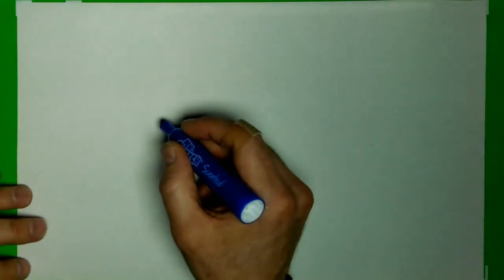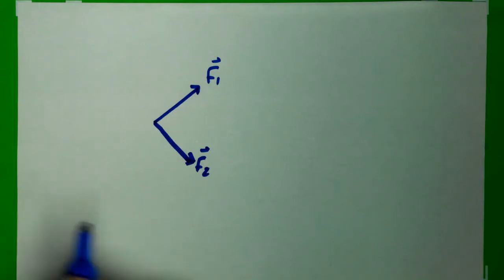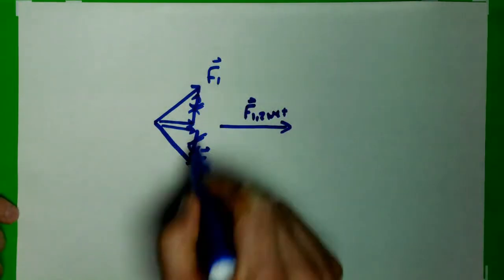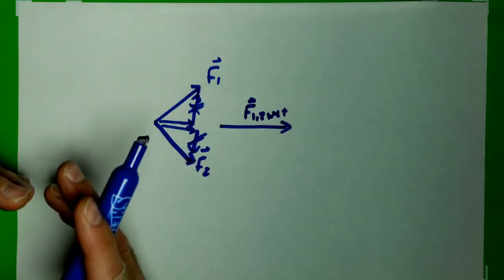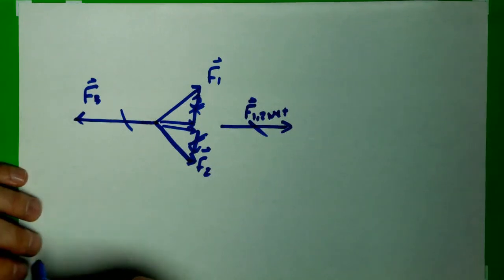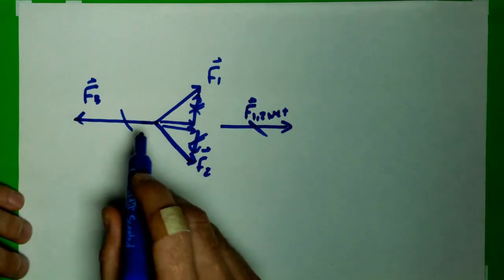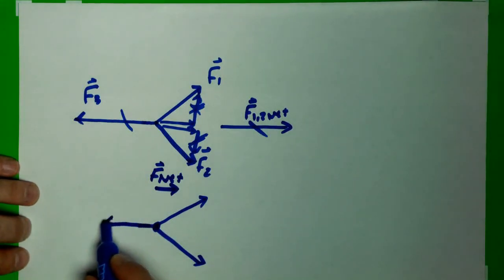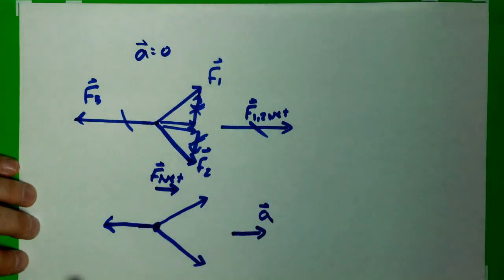Dyn2.1 Dynamics Net Force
Dynamics Net Force